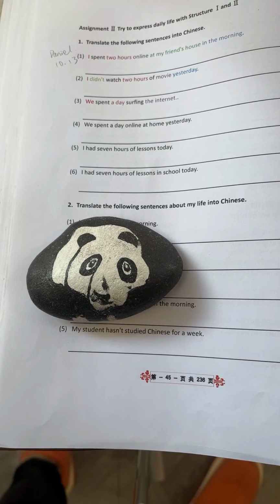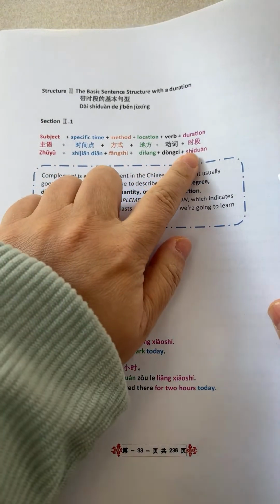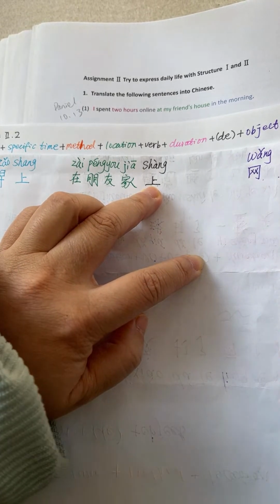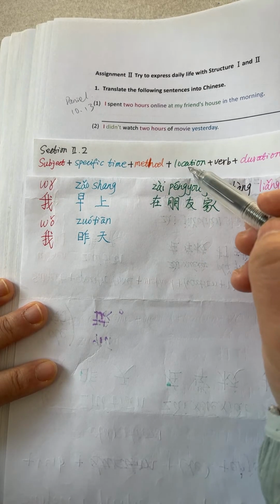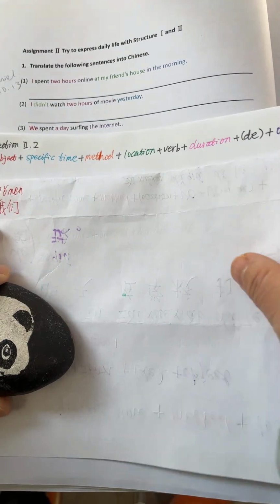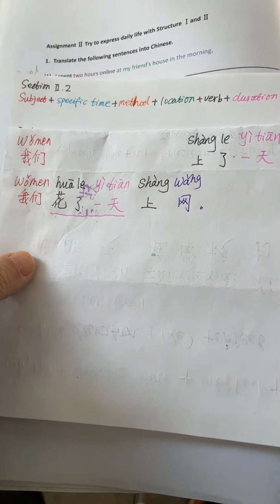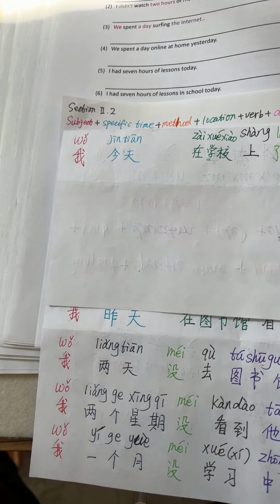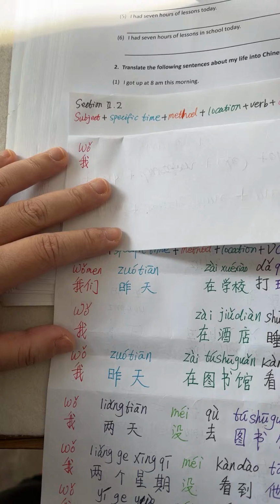Chinese sentence structures mixed practice-assessment two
This livestream lesson is based on Assignment Ⅱ of my book “Ten Most Important Sentence Structures for Learning Mandarin Chinese”. I always emphasized that, for foreign Chinese learners, sentence structure is the key to learning Mandarin Chinese, and context is the second. I practice these patterns with my Elementary students for about 300 hours until they can internalize them in daily expression. By then, they'll reach an intermediate fluence level.

You can purchase this book on Amazon